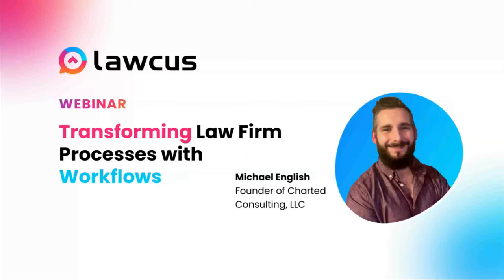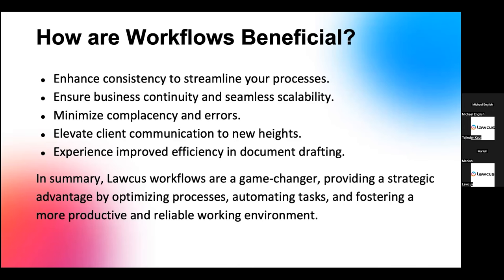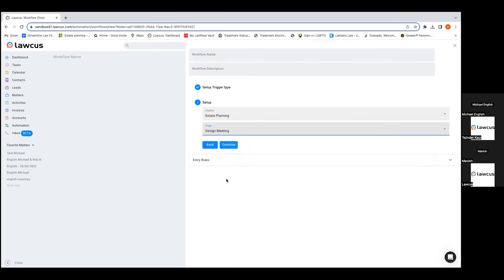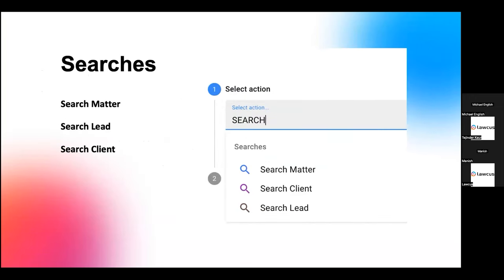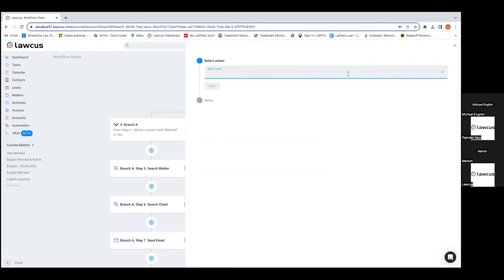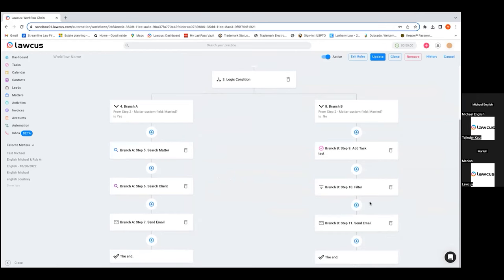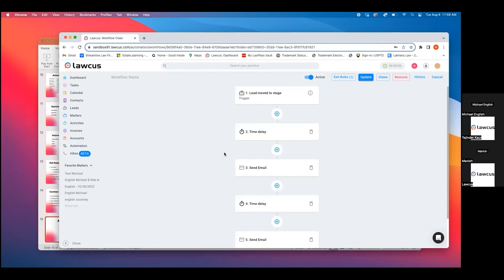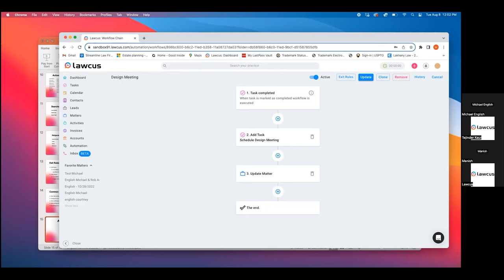Webinar: Transforming Law Firm Processes with Workflows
Discover how to create your workflows in Lawcus, one step at a time.
A Workflow is a series of steps that are followed in order to complete a particular task automatically. They are put into place to maintain a consistent process, firm-wide.
Lawcus workflows are a game-changer, providing a strategic advantage by optimizing processes, automating tasks, and fostering a more productive and reliable working environment.

Michael English, co-founder of Charted Consulting, LLC, will share some techniques so you can create workflows to maximize efficiency and streamline your processes.

Video Timestamps

0:00 Introduction
2:15 Objective of the Webinar
3:00 What are Workflows?
5:00 How are Workflows beneficial?
9:50 Pre-requisite for Building Workflows
12:15 Foundations of a Workflow
13:24 What triggers are available and how to set up them up in Workflows
17:17 What are actions and how to use them in Workflows
22:38 How to use search actions in Workflows
29:17 How to use conditions and filters in Workflows
38:21 Exit & Entry Rules in Workflows
43:52 Common Pitfalls to Avoid while building Workflows
46:35 Q&A

About Lawcus
Lawcus offers comprehensive legal practice and case management software designed for law firms. With features like workflow automation, invoicing and billing, time and expense tracking, and more, Lawcus provides a seamless and efficient approach to practicing law.